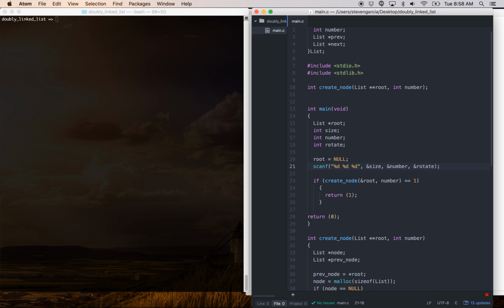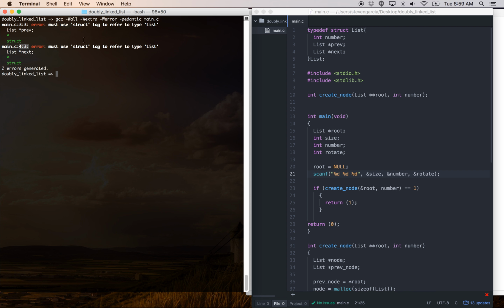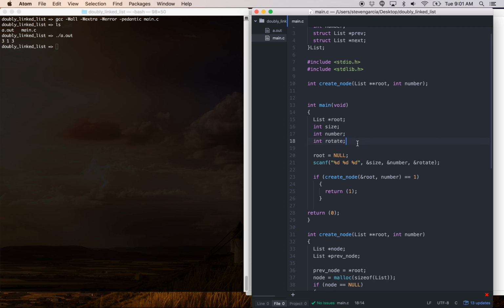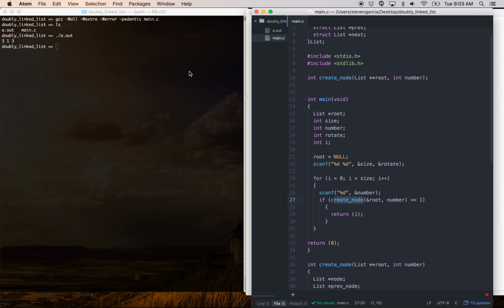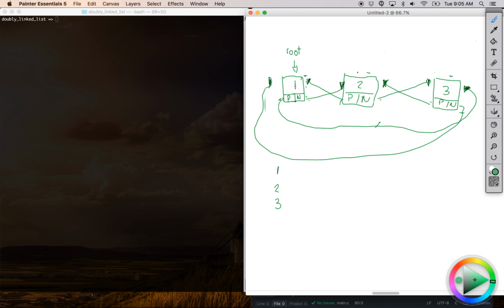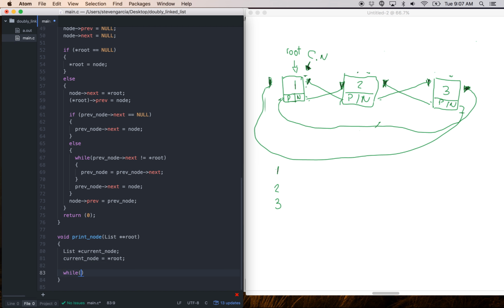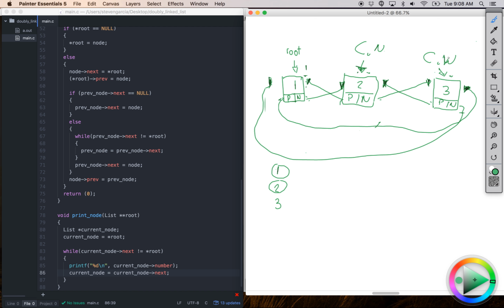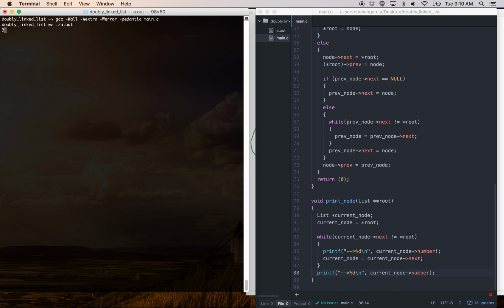Circular Doubly Linked List in C Part 3/4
In this video series, I will be explaining how to code circular doubly linked list in C